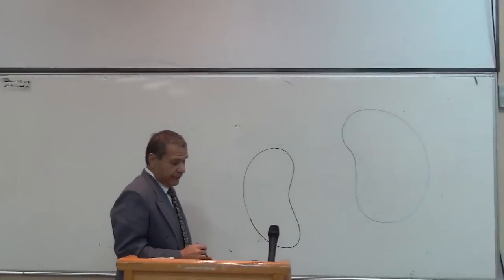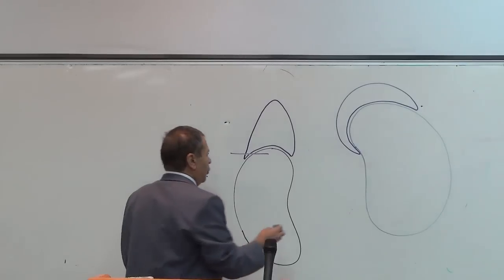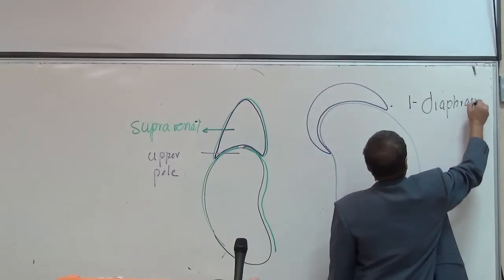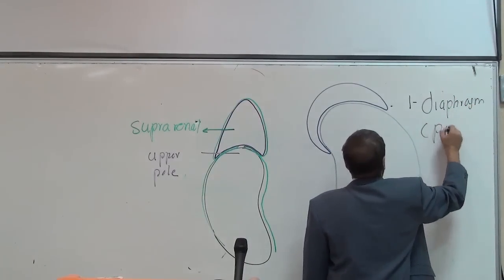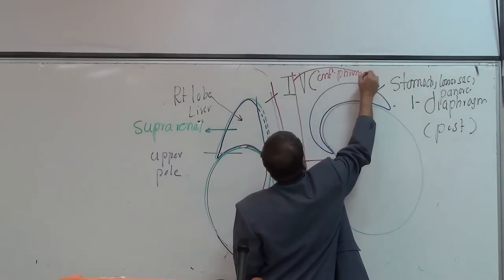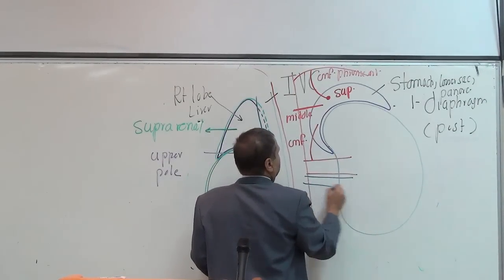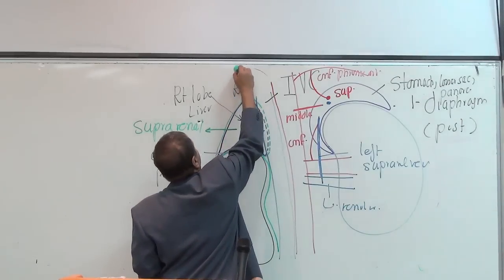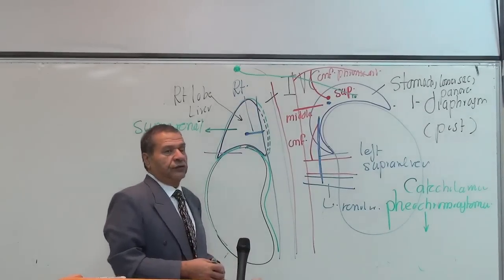~ll Endocrine Block Revision 3 part 3 ll~